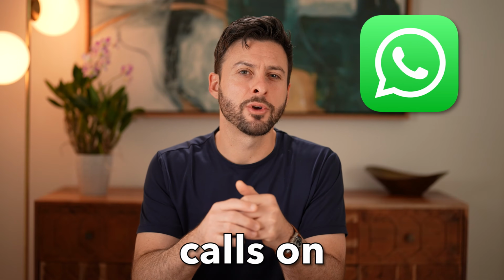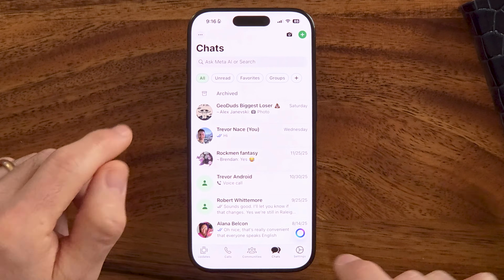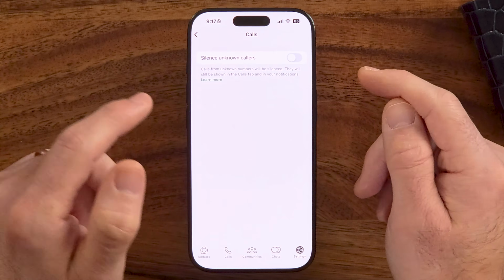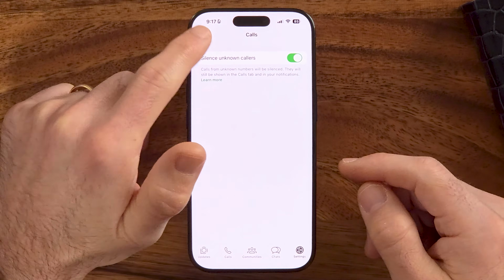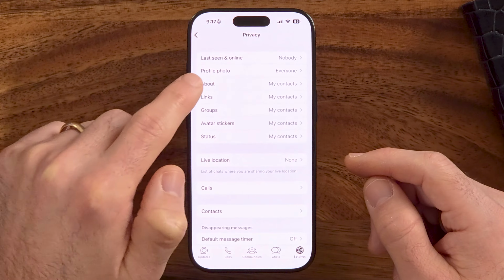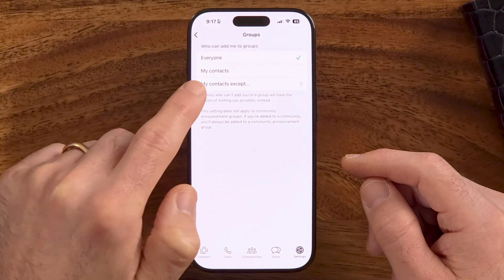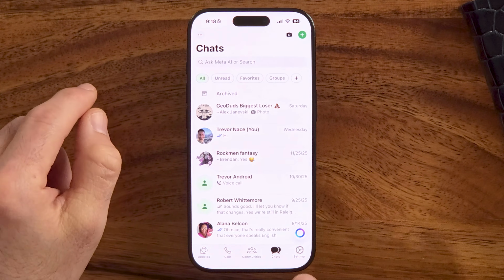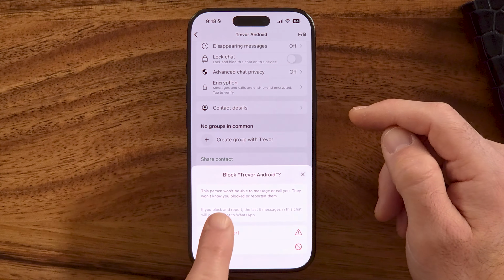How To Block Spam Calls On WhatsApp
Here's how you can block any spam calls on your WhatsApp app on iPhone or Android.